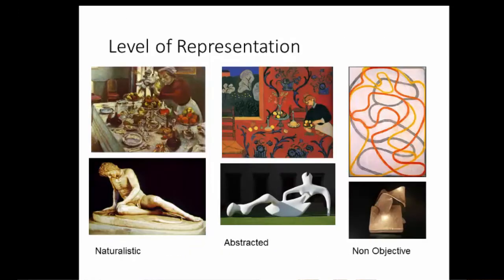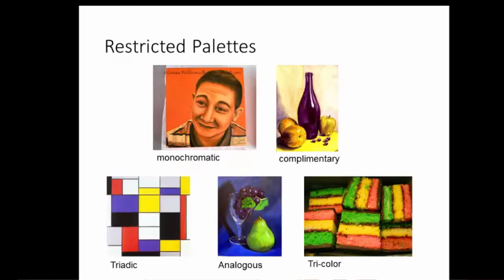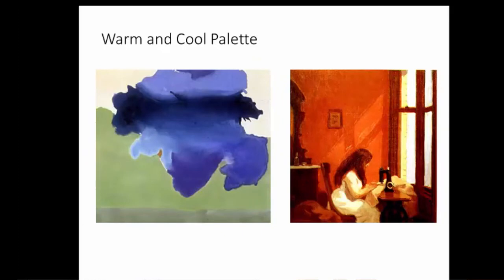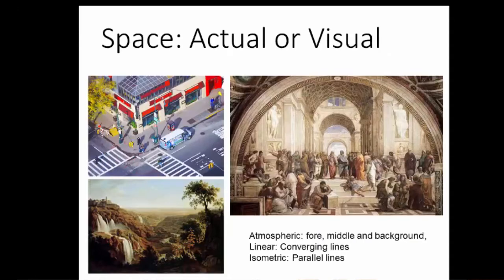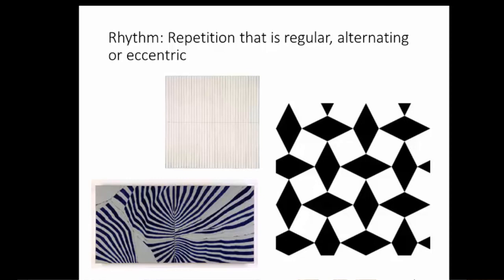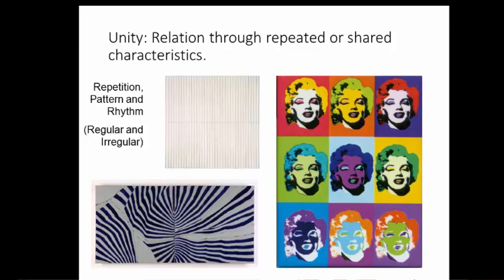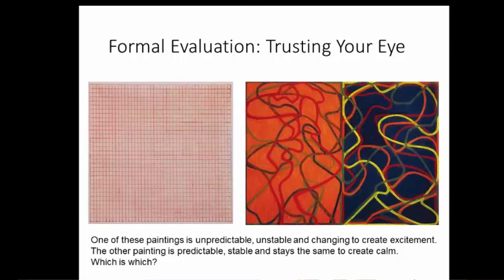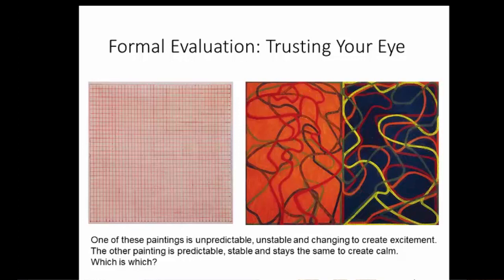JAMES BEHAN CHAPTER 2